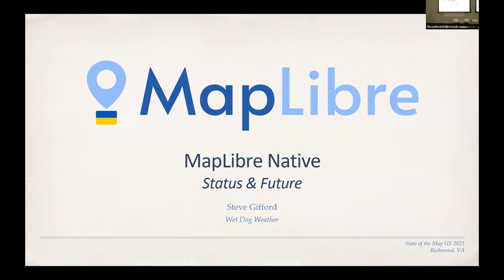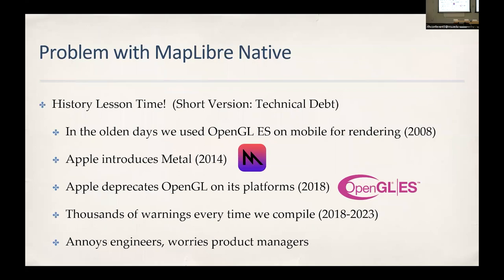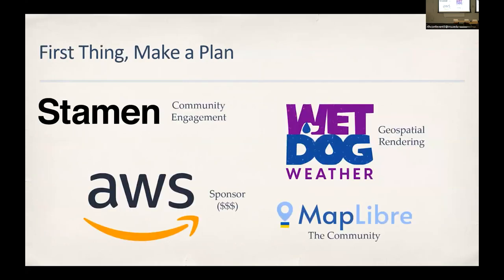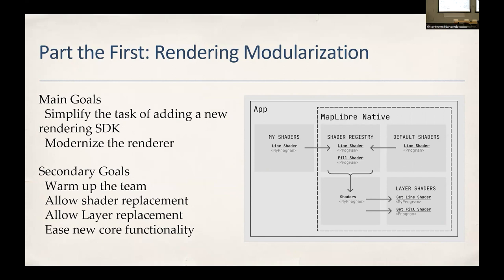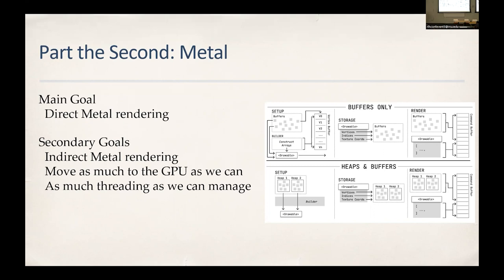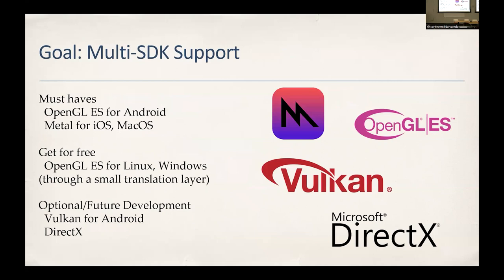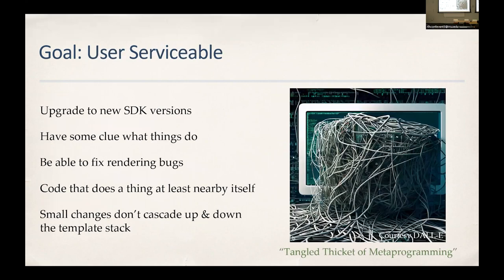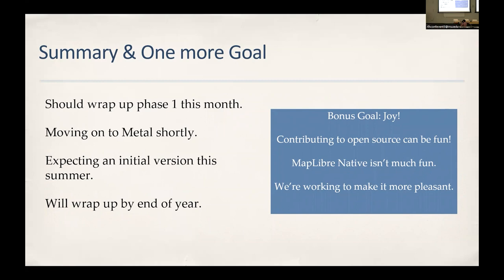MapLibre Native: Status and Future – Steve Gifford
MapLibre is the organization that picked up support for the open source fork of MapboxGL.  It is the steward of two major versions of the toolkit, one for web and one for mobile.

The mobile version, MapLibre Native, depends on the OpenGL ES toolkit, an open source rendering SDK that's been deprecated by Apple.  The newly required SDK is called Metal.

Corporate sponsors and contributors have stepped up to address the near term problem and look into making the renderer more modular and flexible for the future.

In this talk we'll discuss the architectural plan at a high level, the contributors and our progress.  We'll also explain how the new version will allow for easier upgrade and extension in the future by developers.